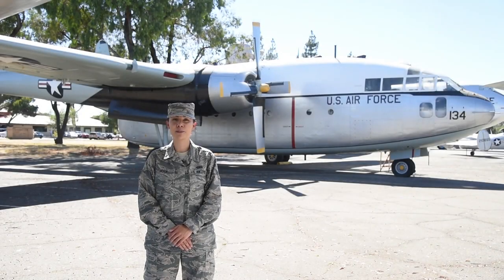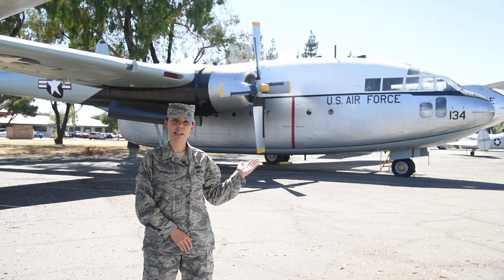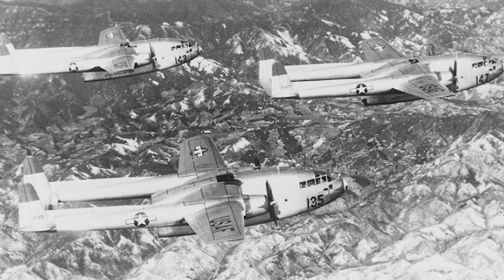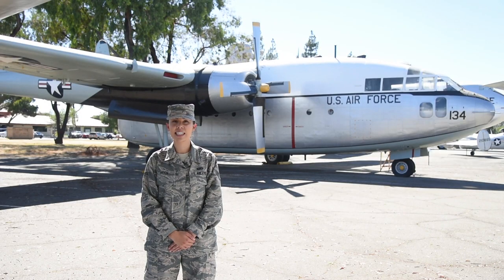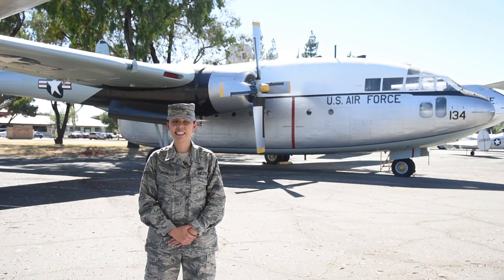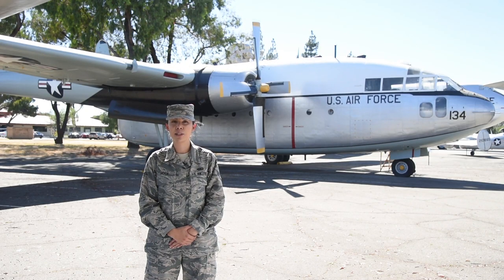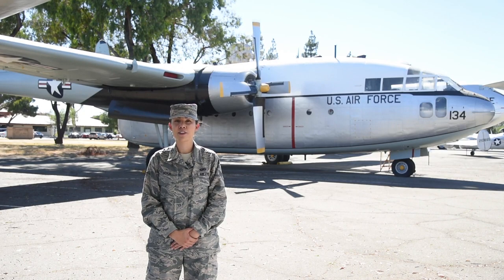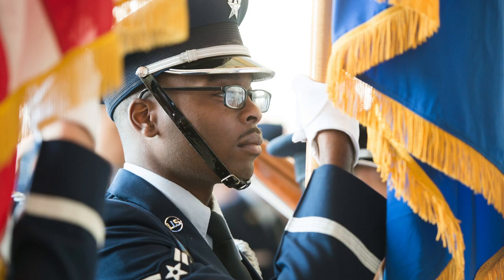Hagerstown Baseball Team Name Announced! What's a Flying Boxcar?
349th Air Mobility Wing talks about the Flying Boxcar

The C-119 Flying Boxcar was built in Hagerstown by Fairchild.

In 1957 the 349th Fighter Bomber Wing was re-designated the 349th Troop Carrier Wing, Medium, and their aircrews were given the difficult task of transitioning from jet-engine fighters, back to propeller-driven cargo planes.
In the 1940s and 1950s the Airmen of the 349th Troop Carrier Group and 349th Fighter-Bomber Wing served in significant military operations during war. In the 1960s, the 349th TCW supported the war effort in Vietnam, but also lent an important helping hand during domestic crises close to home. During that time, the Reserve Citizen Airmen flew the unique-looking Fairchild C-119 Flying Boxcar, a twin-engine, twin-boom and twin-tail aircraft that perfectly suited the domestic humanitarian missions they would be called upon to execute. Their relentless efforts to serve fellow Americans in need earned them both a U.S. Postal Service citation, as well as the first Air Force Outstanding Unit Award presented to an Air Force Reserve wing.

Public domain video from United States Air Force.